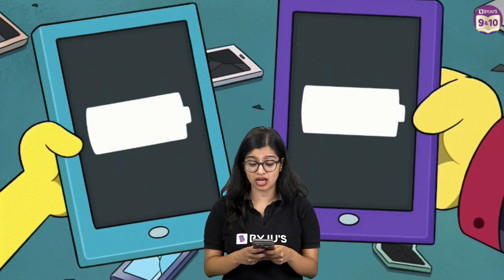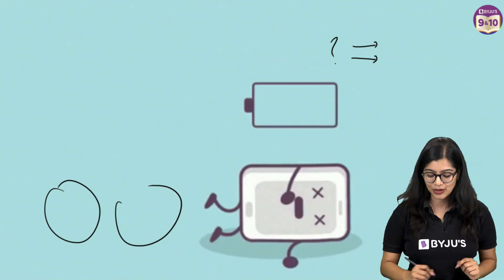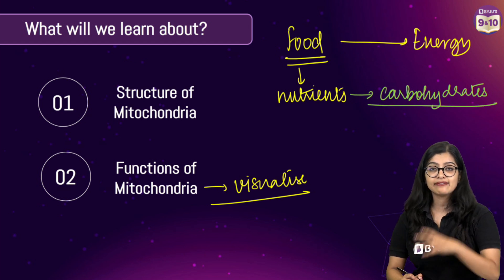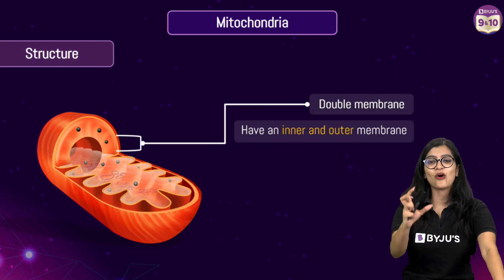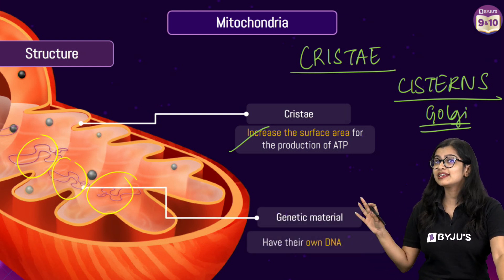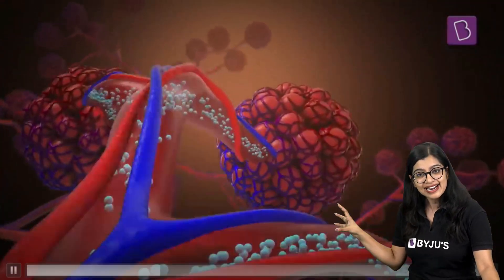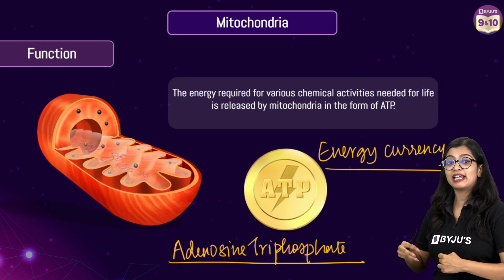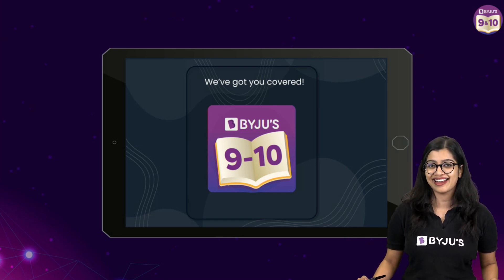Structure and Function of Mitochondria | Class 9 | Fundamental Unit of Life | SHIKHAR 2024